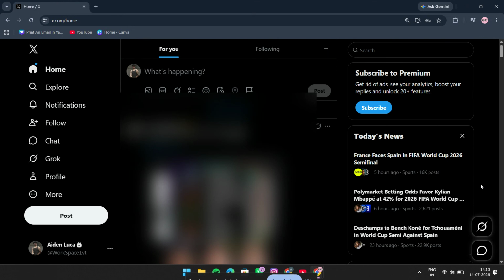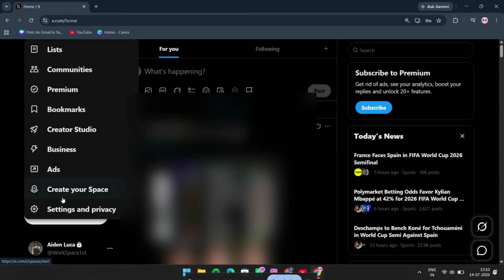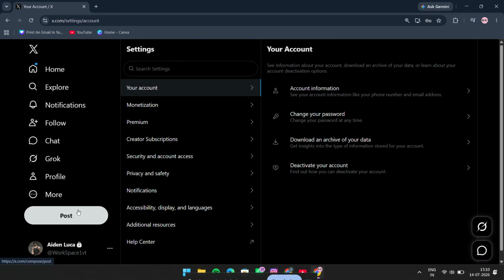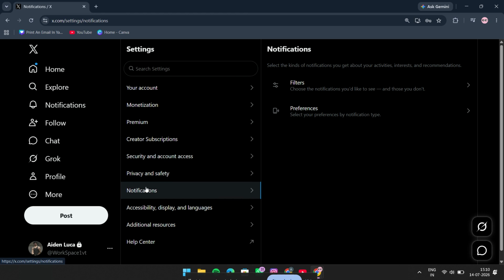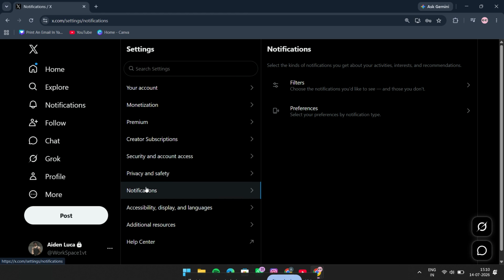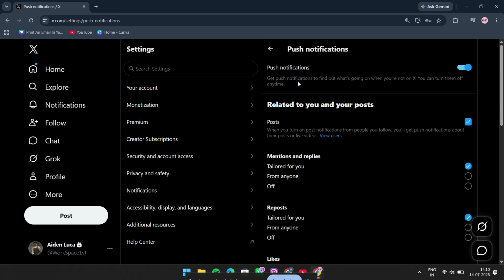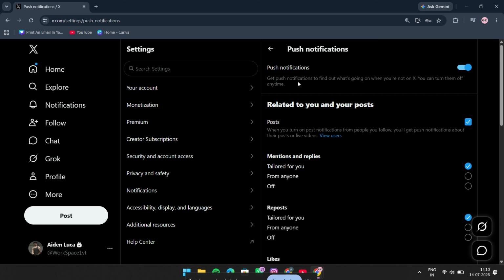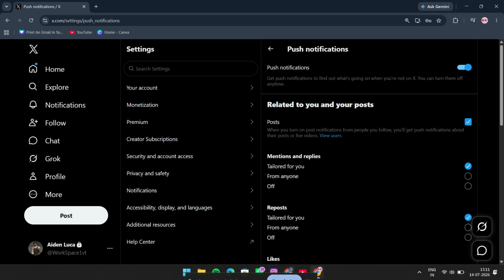How To Turn On Push Notification In X.Com / Twitter [Quick Guide]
Learn how to turn on push notifications in X.com / Twitter with this quick step-by-step tutorial.
Follow the menu path to enable push notifications and start receiving alerts on your device.

🕚Timestamps:
0:00 Intro
0:14 Click More
0:23 Settings And Privacy
0:31 Notifications
0:39 Preferences
0:47 Push Notifications
0:55 Toggle On Push Notifications

✍️What You'll Learn In This Video:
• How To Turn On Push Notifications In X.Com
• How To Find Notification Settings In Twitter
• How To Open The More Menu In X
• How To Enable Push Notifications On Mobile
• How To Manage X Notification Preferences

💡Pro Tips:
• Make sure app notifications are allowed in your phone settings too.
• If push alerts still do not appear, check battery optimization settings.
• Keep your X app updated for the latest notification controls.

🌐 Access X Here:
  x.com

x, twitter, x.com, push notification, push notifications, how to turn on push notifications, twitter notifications, x notifications, notification settings, settings and privacy, preferences, mobile tutorial, tech tutorial, social media tips, how to enable notifications, x app, twitter app, android, iphone